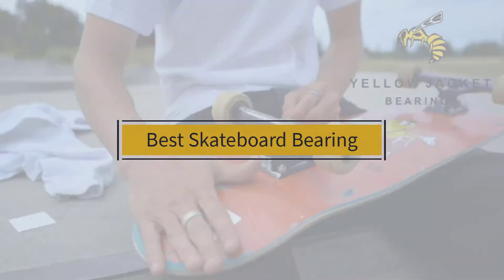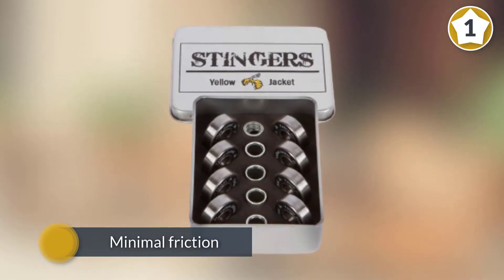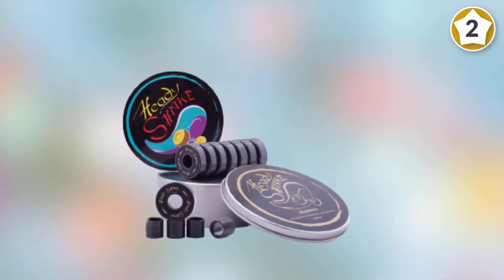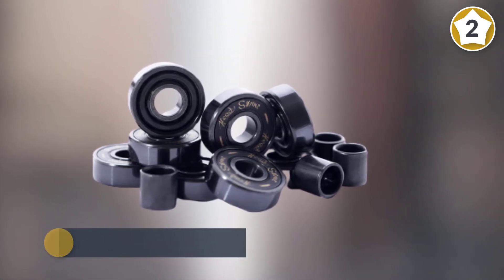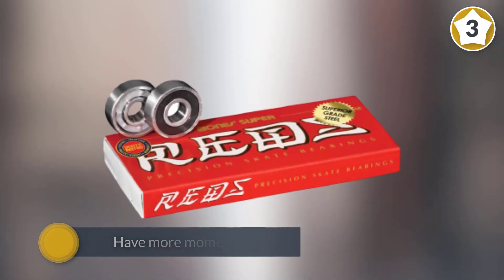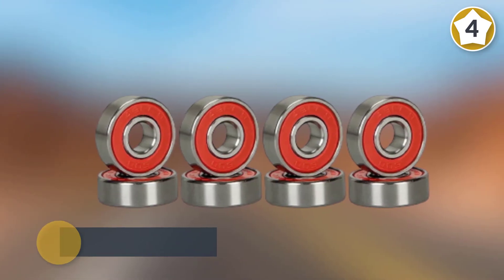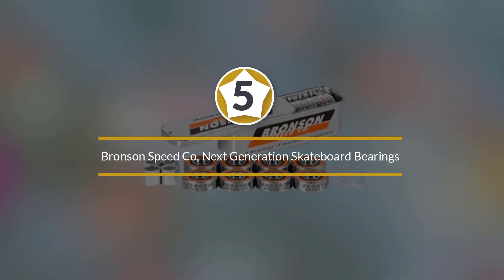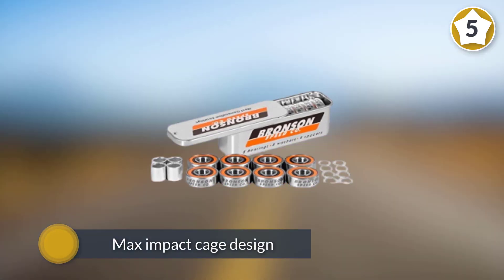Top 5 Best Skateboard Bearing Review in 2023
Best Skateboard Bearing featured in this Video:
0:18 1.Yellow Jacket Premium Skateboard Bearings
1:08 2.Heady Shake Pro Skateboard Bearings
2:07 3.Bones Super Reds Skateboard Bearings
2:57 4.esKape Abec-9 608-RS Skateboard Longboard Bearings
3:47 5.Bronson Speed Co, Next Generation Skateboard Bearings

What Is a Skateboard Bearing?
Skateboard bearings are an absolute necessity for each skater since beside significantly expanding your skating execution, they ensure both your skateboard's pivot and wheels from wearing out. Each wheel requires two bearings. Along these lines, skateboard bearings are sold in sets of eight. skateboard bearings come in two materials: steel and clay. Steel bearings are significantly more typical, and they're more conservative as well! A drawback of utilizing them is that the rubbing from inordinate skating causes its steel balls inside to extend delivering them insufficient.

What is the Best Skateboard Bearing?

If you are looking for the top Skateboard Bearing, then you are in the right place. Because we are here to help you in this regard. The Outdoorist team strives to collect as much information as possible, read tons of reviews from actual users and finalize the product selection based on different factors like quality, price, the reputation of the manufacturers, etc. Please let us know if you have something in your mind in the comment section.